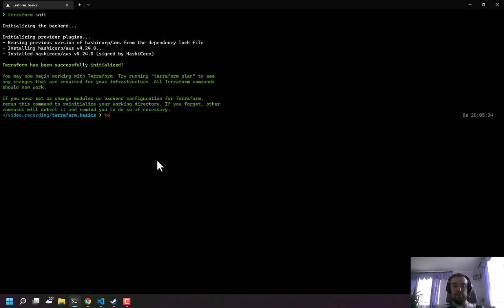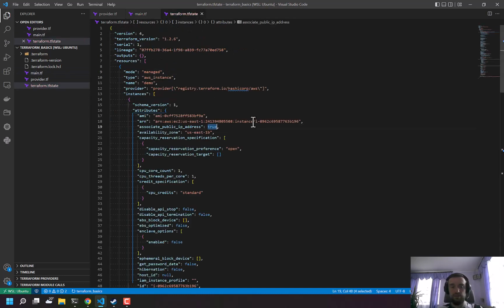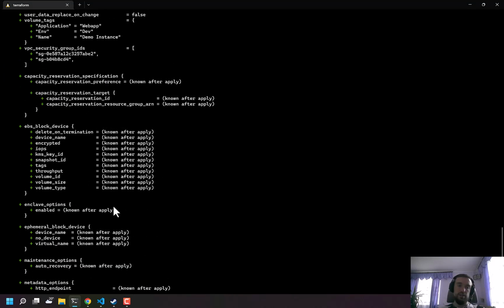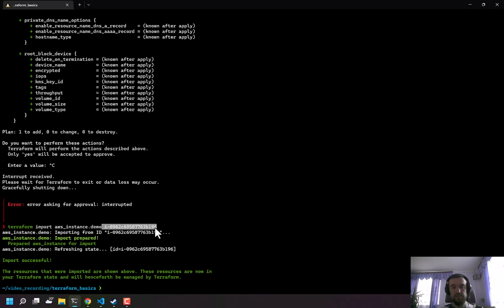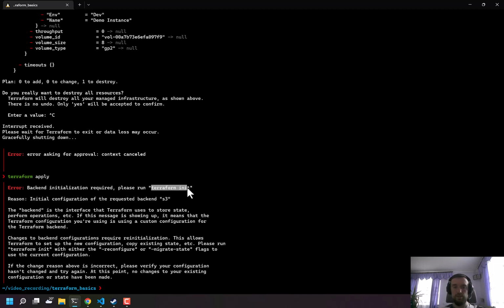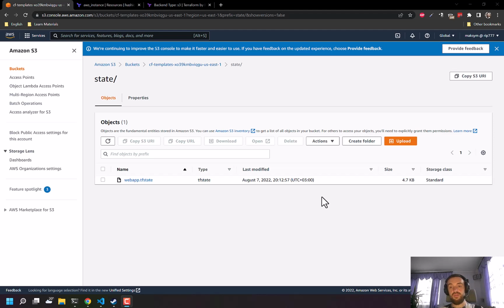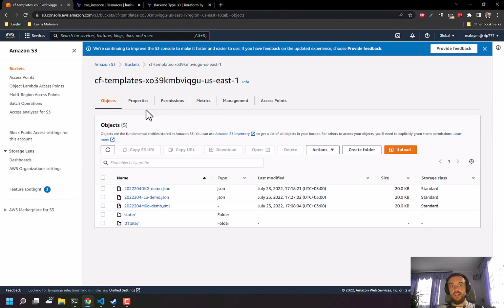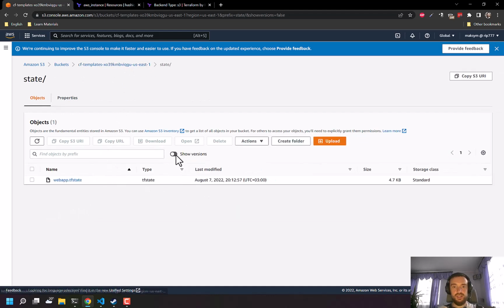Terraform Tutorial Part 3 - Terraform State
Hello, this is the third video in a series about terraform in which I show what is terraform state is and how it can be used